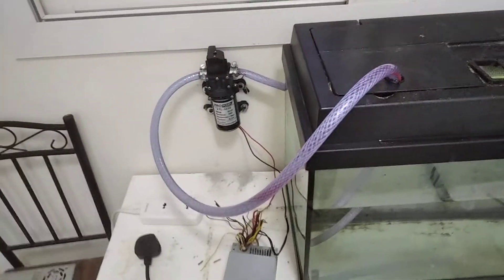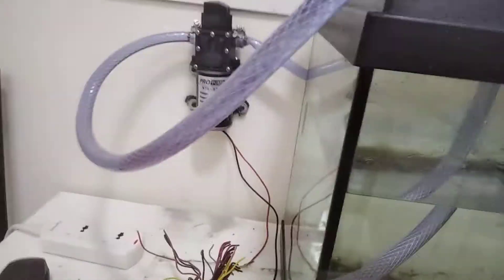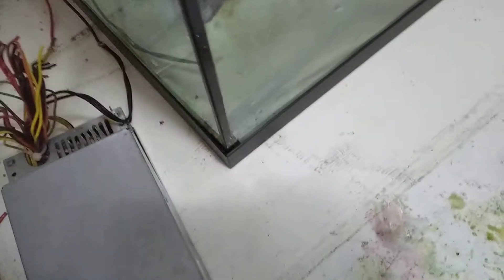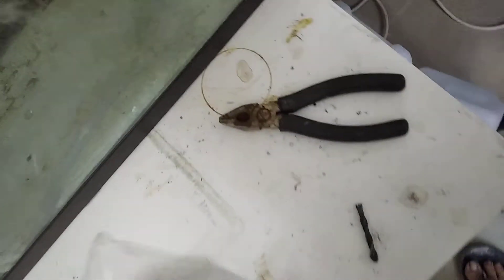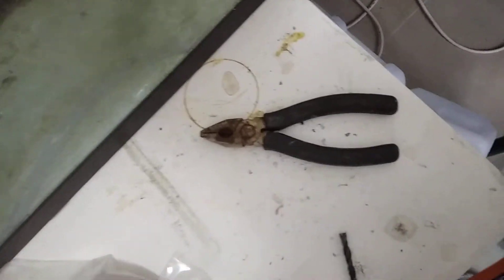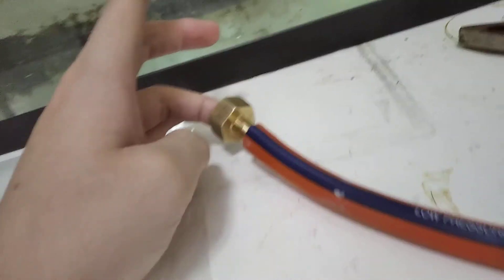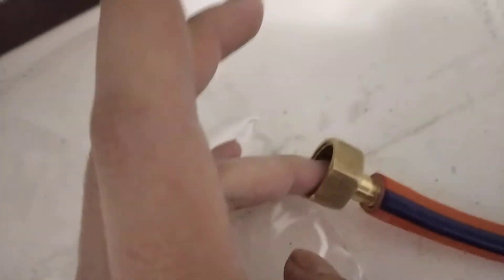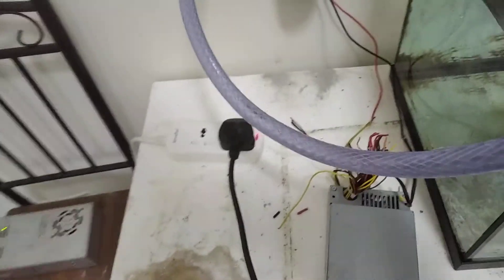Aspirator Vacuum system test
A little short test for the aspirator vacuum pump